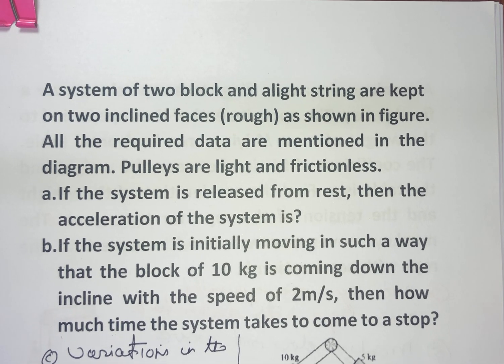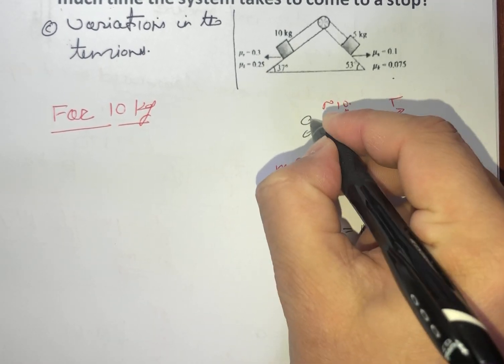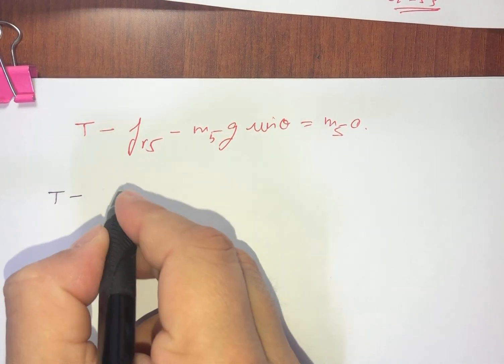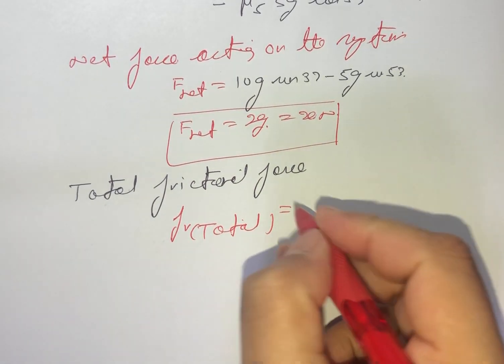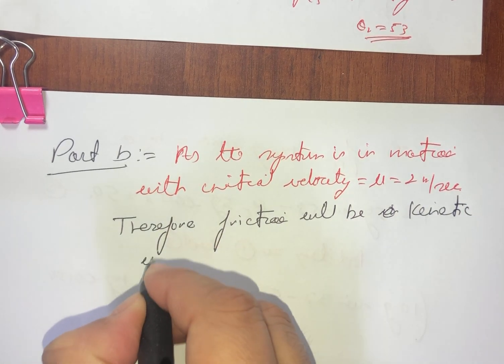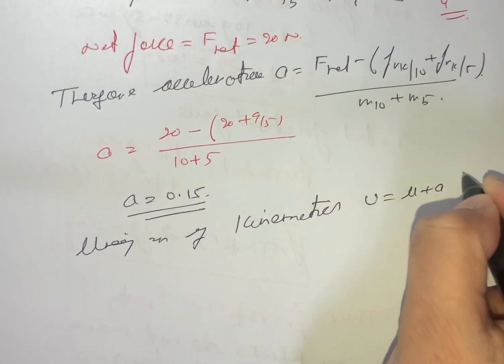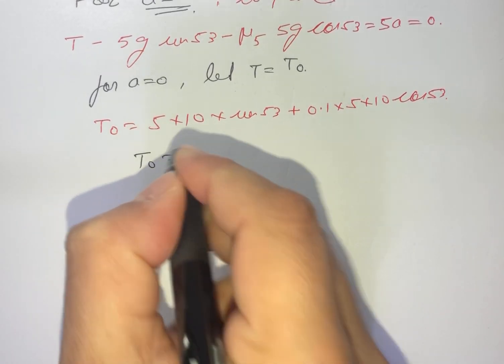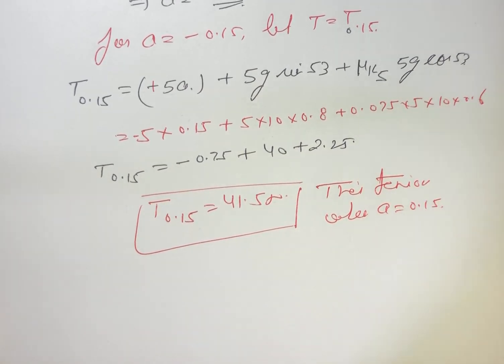IIT JEE Mains and Advanced Block on Block Friction Problems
A system of two block and alight string are kept on two inclined faces (rough) as shown in figure. All the required data are mentioned in the diagram. Pulleys are light and frictionless.
a. If the system is released from rest, then the acceleration of the system is?
b. If the system is initially moving in such a way that the block of 10 kg is coming down the incline with the speed of 2m/s, then how much time the system takes to come to a stop?
c. Also find change in tension.